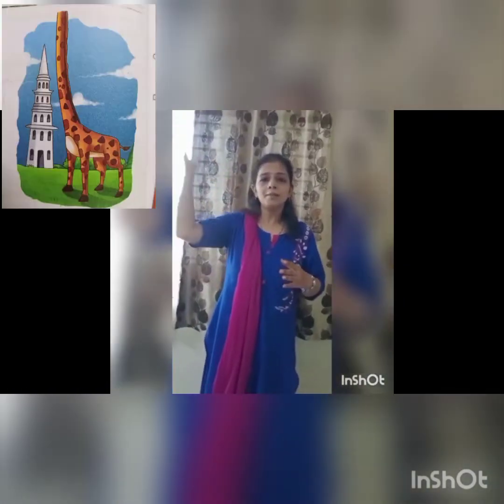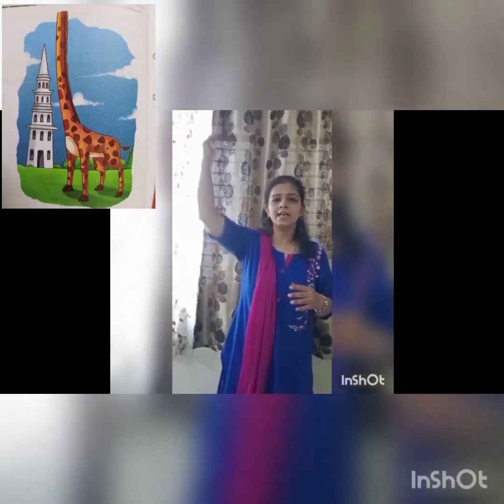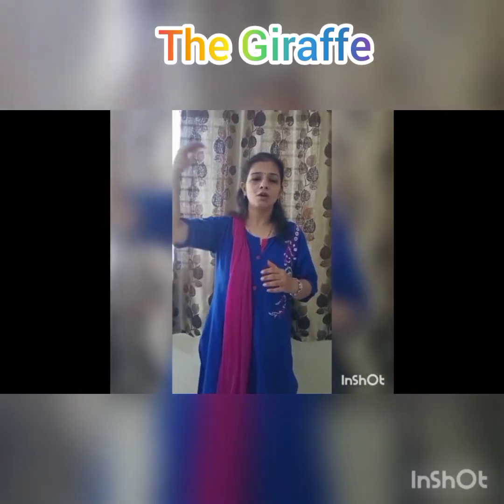The Giraffe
Poem